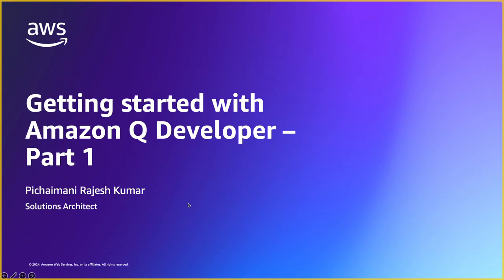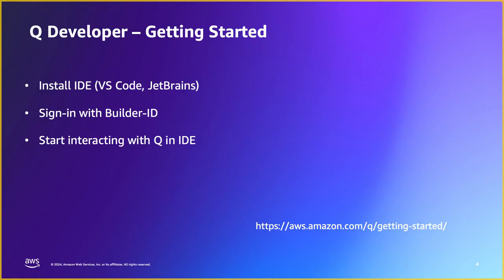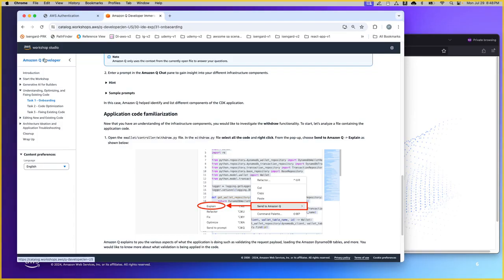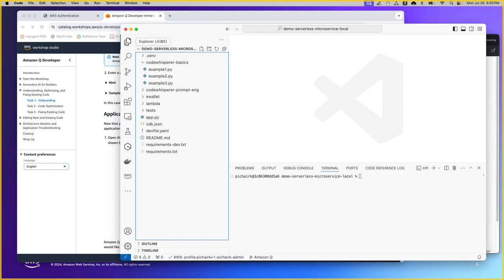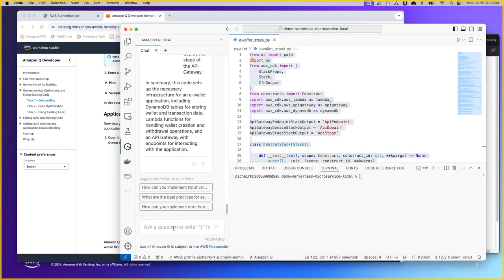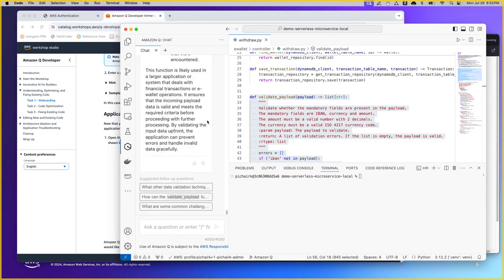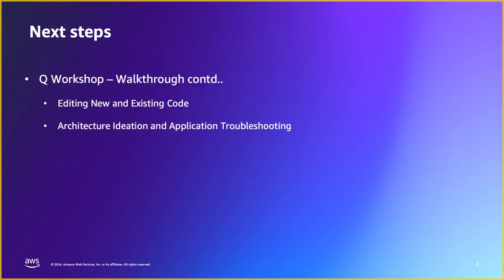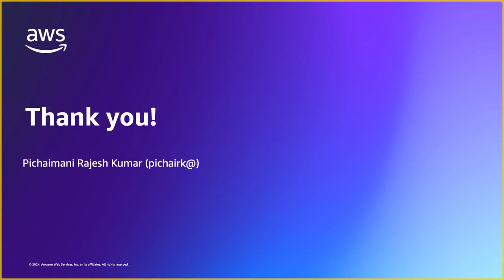How to easily get started with Amazon Q Developer? | AWS Events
Are you looking for quick walkthrough guidance about Amazon Q?  If so, you have come to the right place.  This is the first part of a two-part series where I will show how easy is to get started along with few examples.

References:
1. Amazon Q getting started
2. Amazon Q Documentation
3.  Amazon Q Developer Workshop